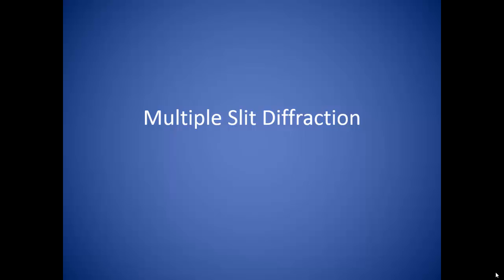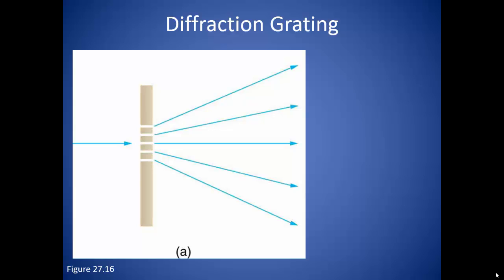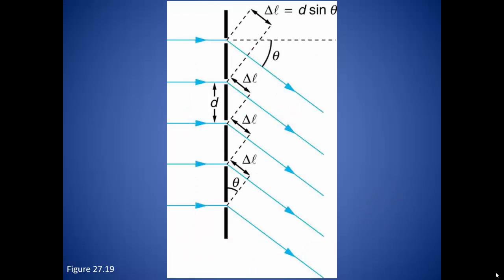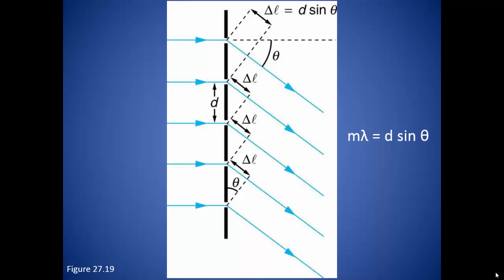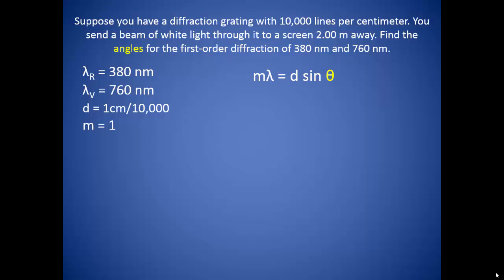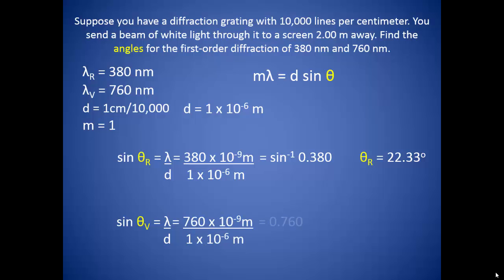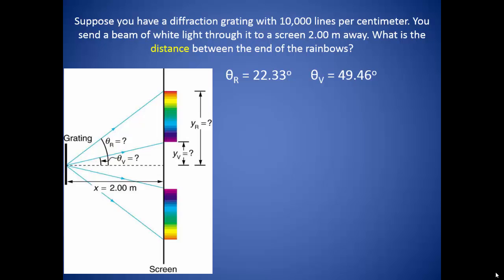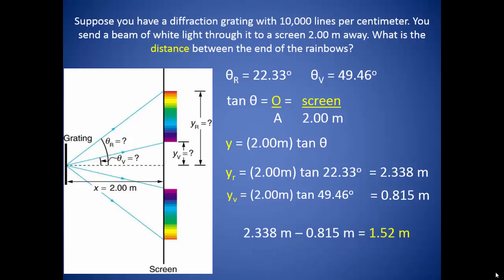3_Multiple Slit Diffraction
Mulitple Slit Diffraction